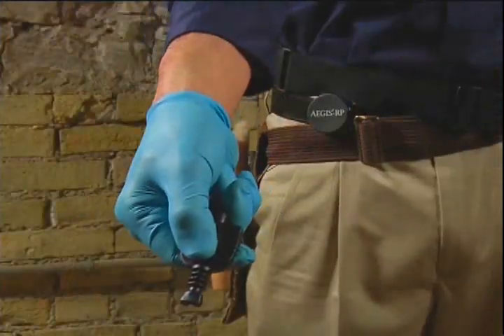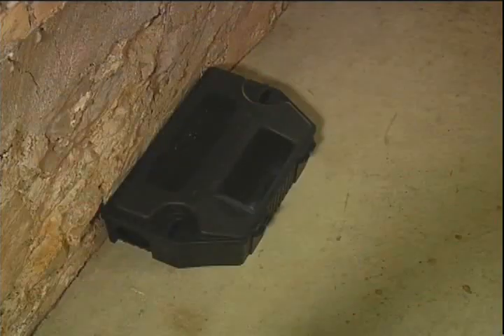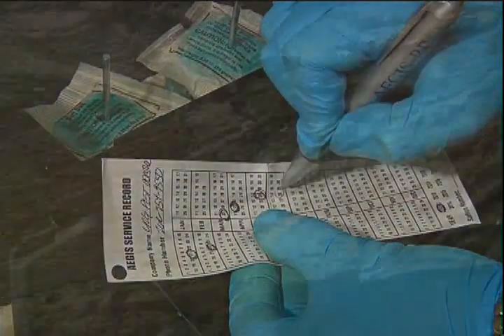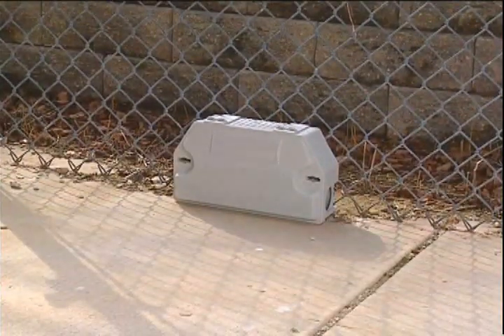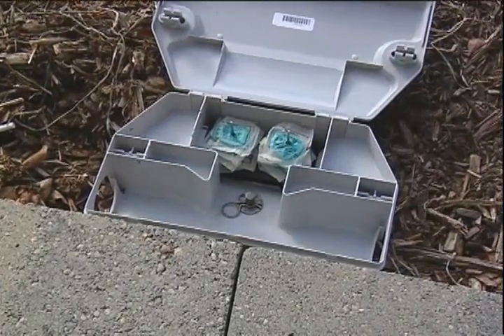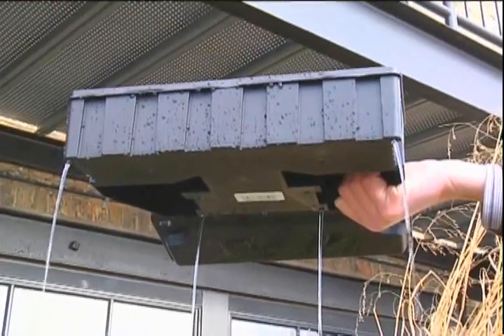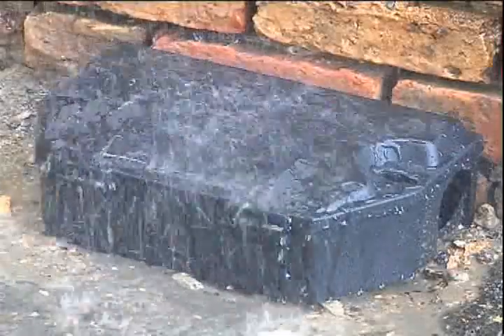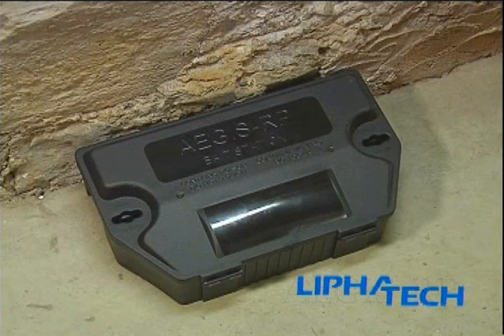Aegis-RP Video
Are you looking for a quick-to-service bait station that is actually easy-to-open? Want a way to easily and safely secure a snap trap? What about an advanced technical design created to attract rodents? How about flexible mounting options for tight spaces? Then you're looking for the Aegis-RP from Liphatech, the leader in rodent-control technology.